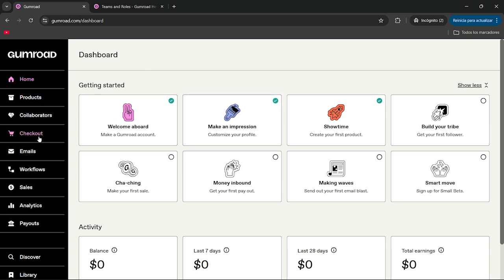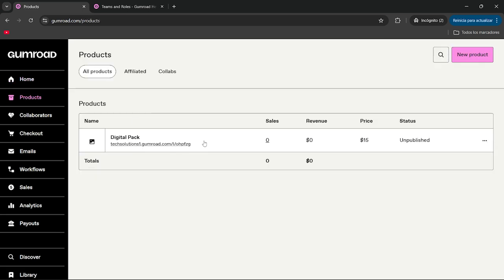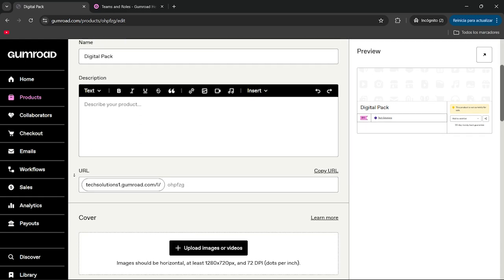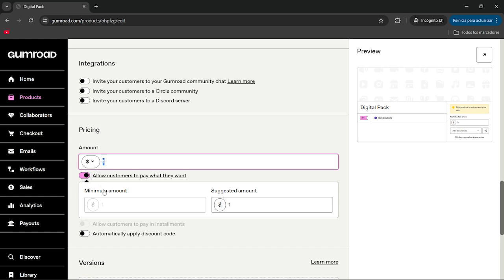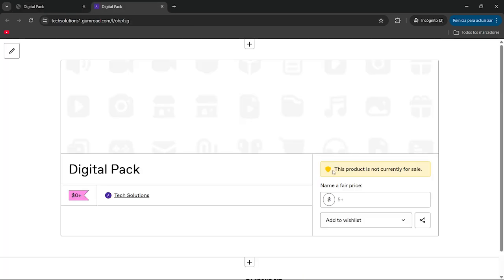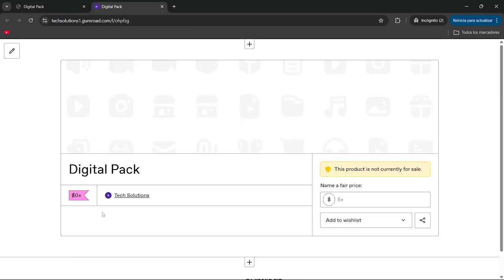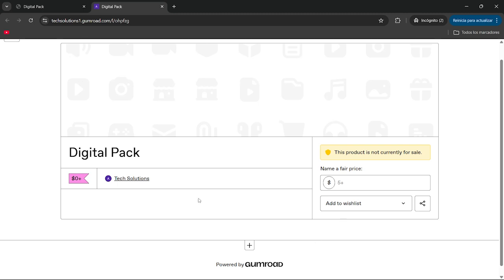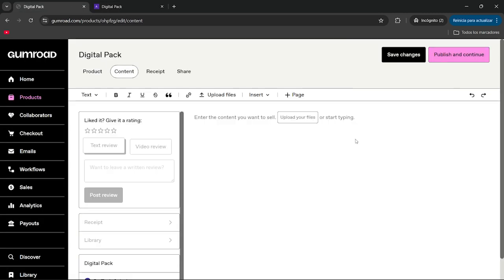Gumroad: How To Enable "Pay What You Want" in Your Store (Easy)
In this tutorial, I’ll show you how to enable the Pay What You Want pricing feature in Gumroad. This allows customers to choose how much they want to pay for your product, which can help increase sales and support from your audience.

Learn how to activate this feature and set minimum pricing.